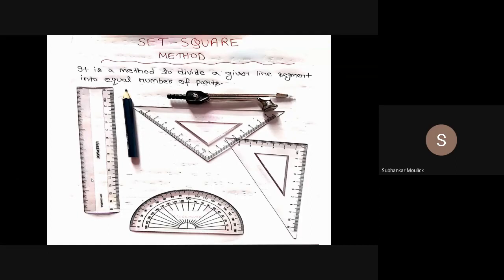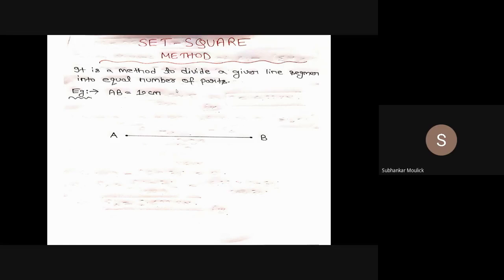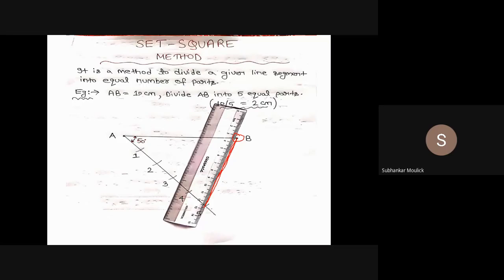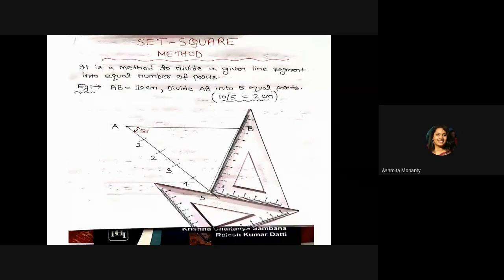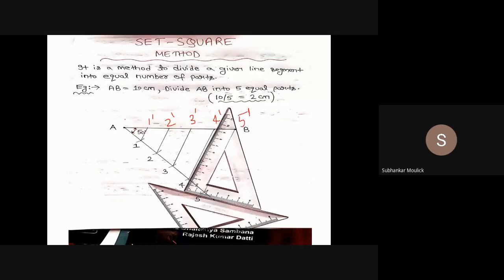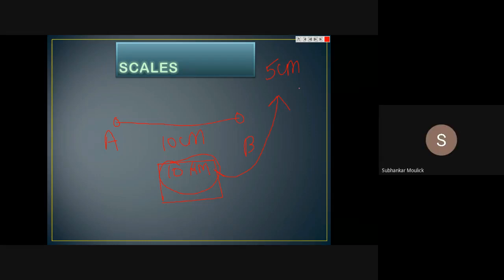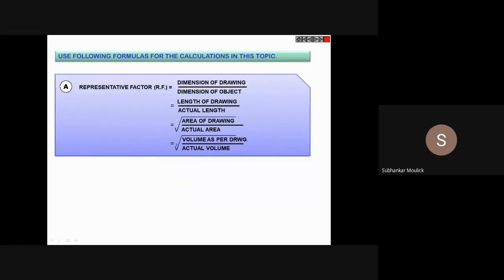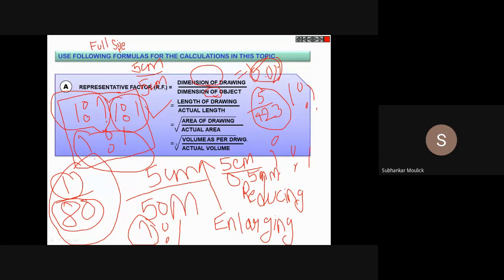Set Square Method & Basic concepts of Scales_Lec 2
Subject:- Engineering Drawing & 3D Design
Stream:- BTech 1st Year (Sec H, 2020 Batch)
Date:-30/09/2020